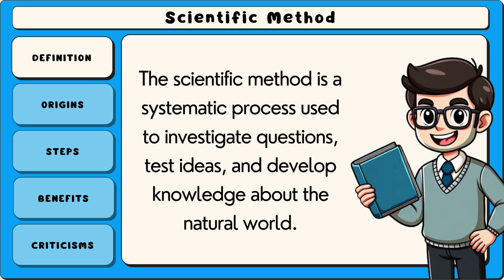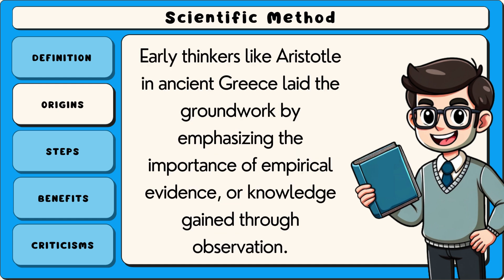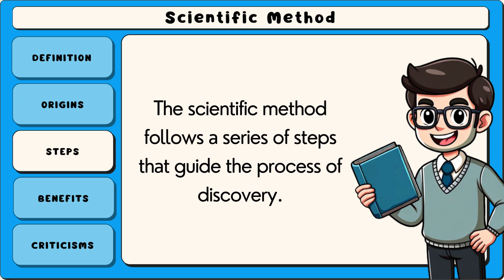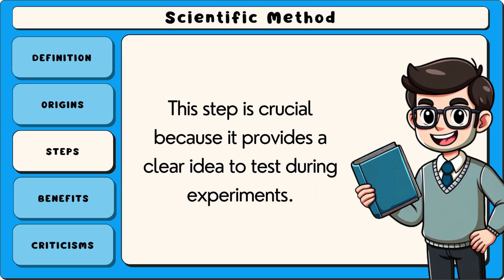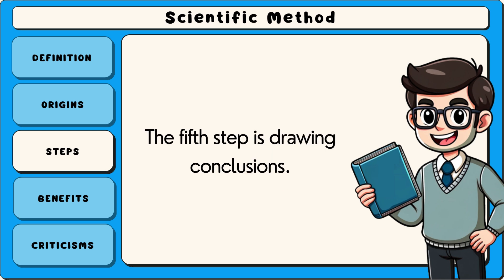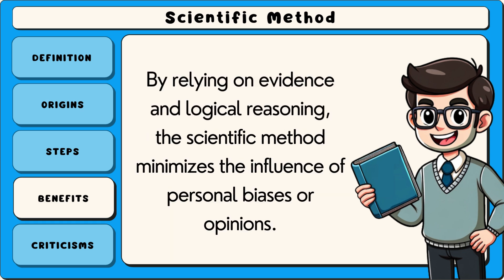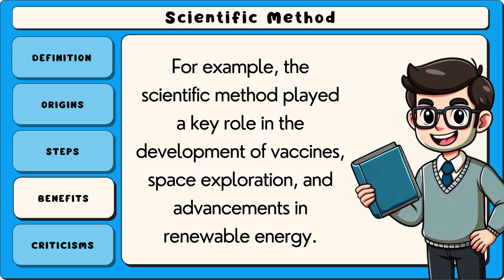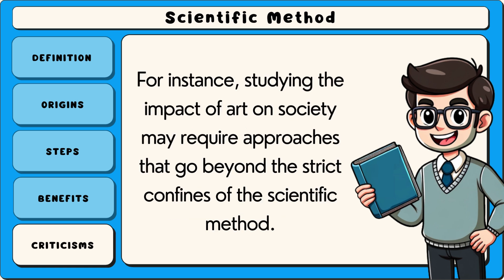Scientific Method - Definition & Examples (5 Minute Explainer)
The scientific method is a systematic approach to investigating phenomena, acquiring new knowledge, or correcting and integrating previous knowledge. It involves a series of structured steps that help ensure objectivity and reproducibility in scientific inquiry. These steps typically include observing a phenomenon, formulating a hypothesis, conducting experiments or collecting data, analyzing results, and drawing conclusions. If the hypothesis is supported by the evidence, it becomes part of scientific understanding; if not, it is revised or rejected.

A key feature of the scientific method is its reliance on empirical evidence and its iterative nature. Scientists use observations and experiments to test hypotheses, refining their methods and theories based on results. This process helps eliminate bias and ensures that conclusions are based on facts rather than assumptions. The scientific method is fundamental to disciplines ranging from biology and chemistry to sociology and psychology, providing a rigorous framework for advancing knowledge and solving problems.